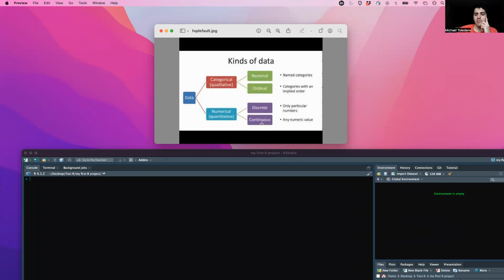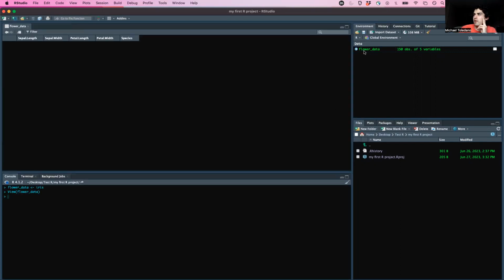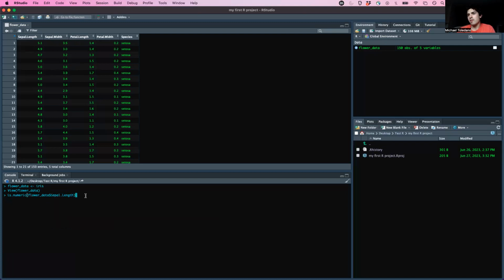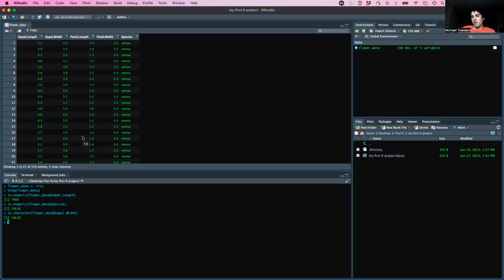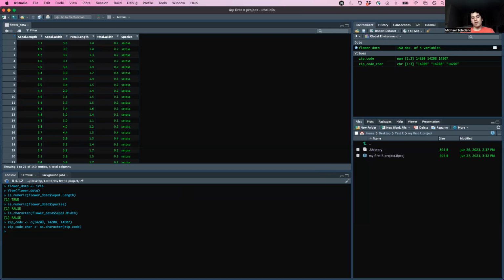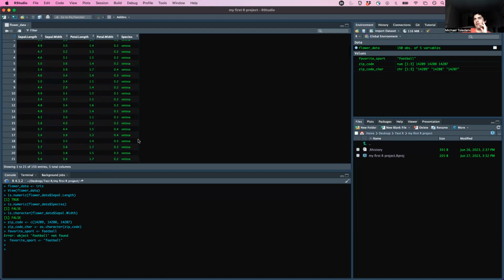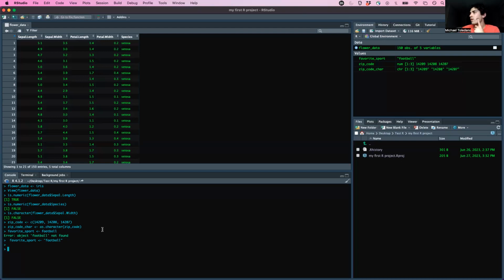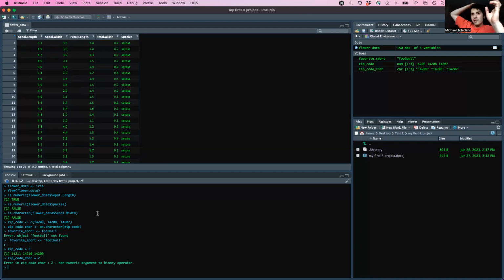Lesson 3: Variable Types in R